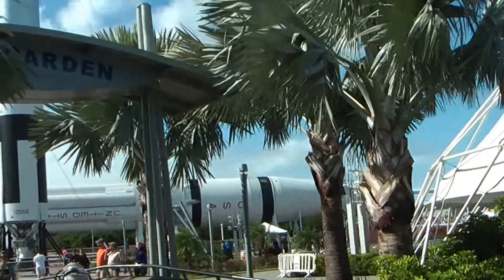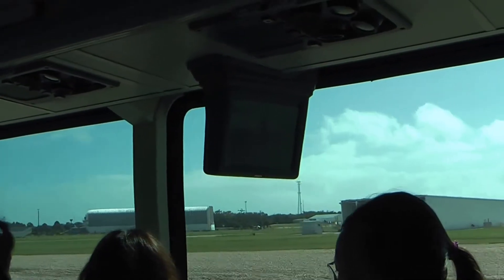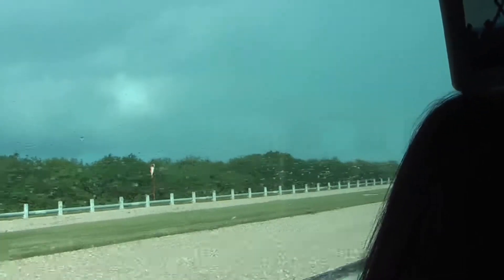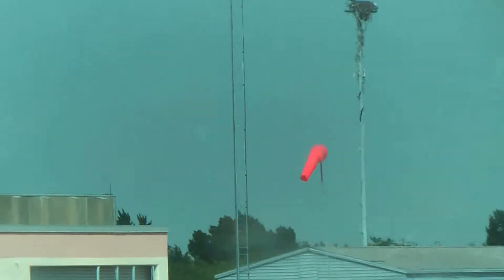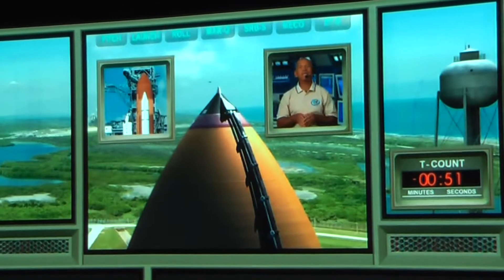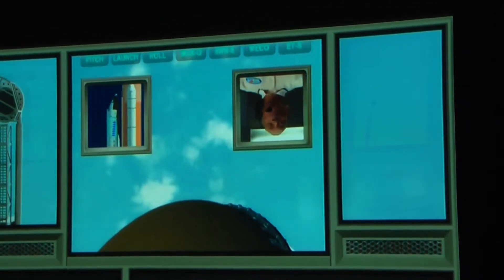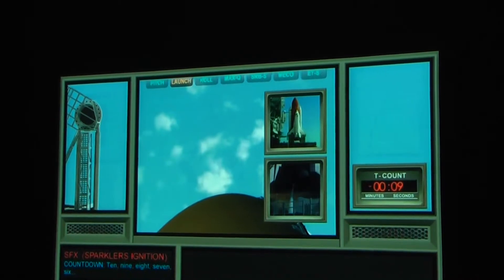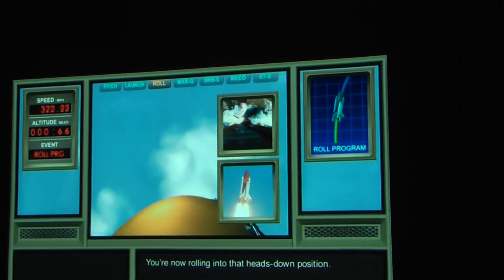Kennedy Space Center Visit 2011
Our visit and tour of Kennedy Space Center in 2011